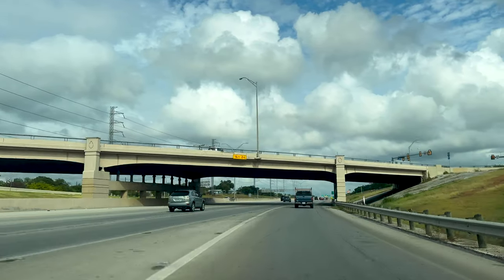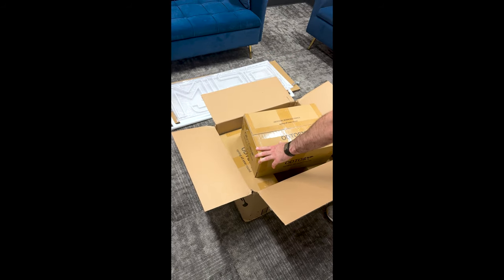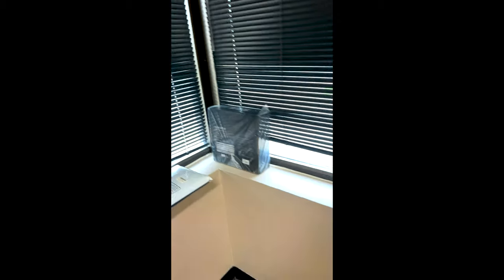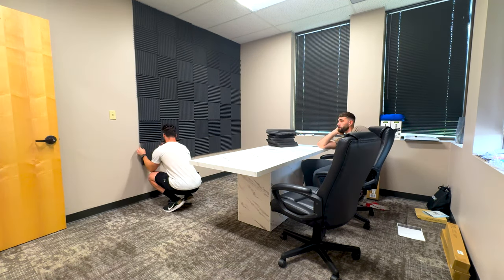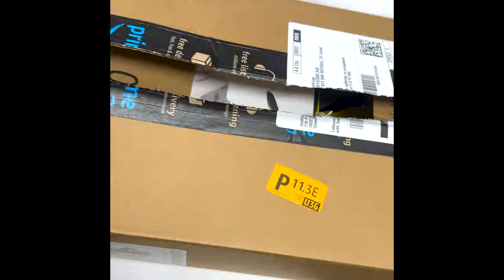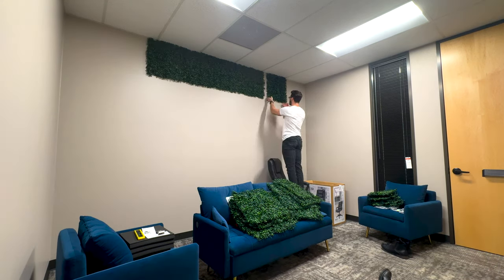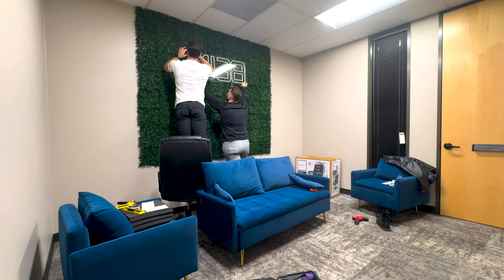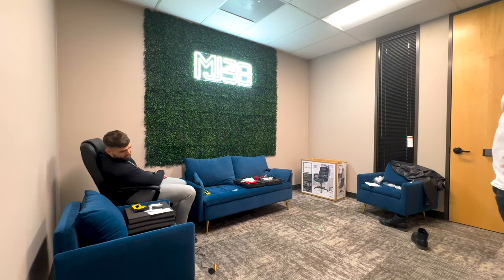MJ38 Productions Vlog Episode #4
Episode #4 of the MJ38 Productions Vlog

Today we set up the Grass Wall, Neon Sign, and Podcast Table.